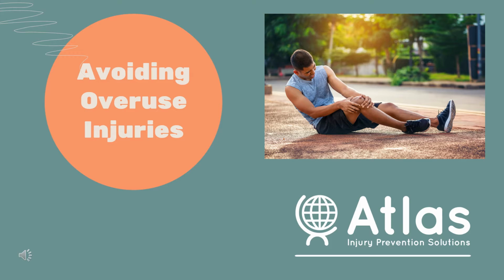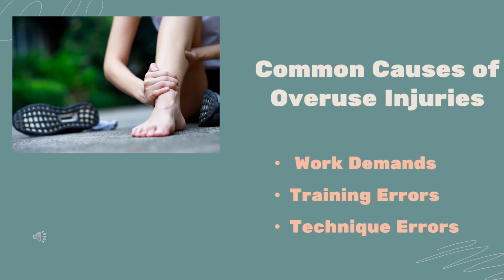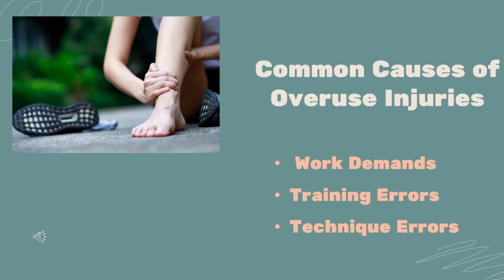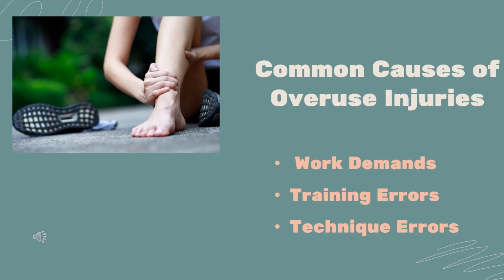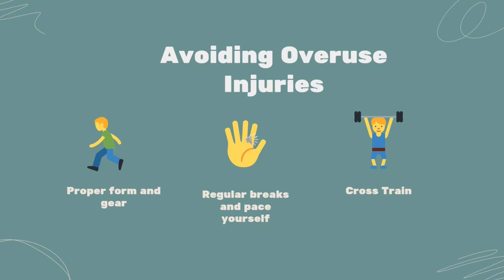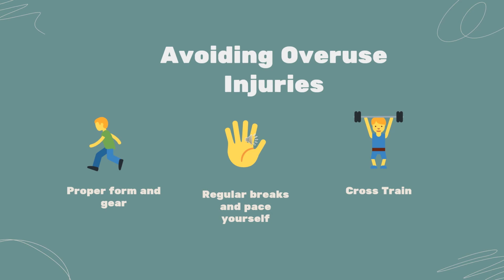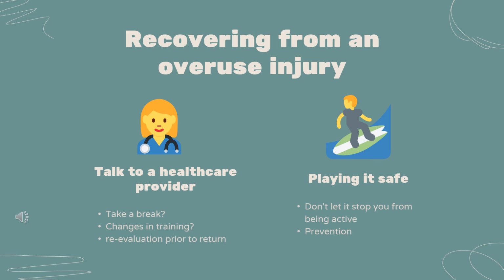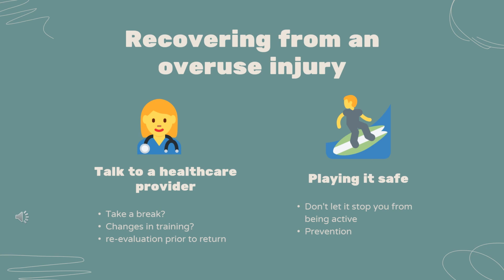Avoiding Overuse Injuries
Check out this short video to learn about avoiding overuse injuries that can occur in the workplace and with increased physical activity.